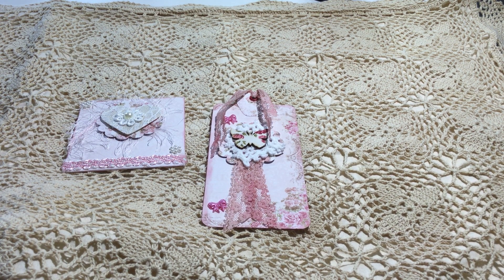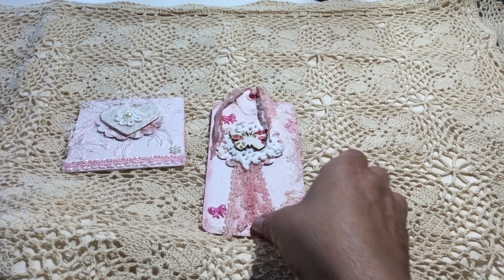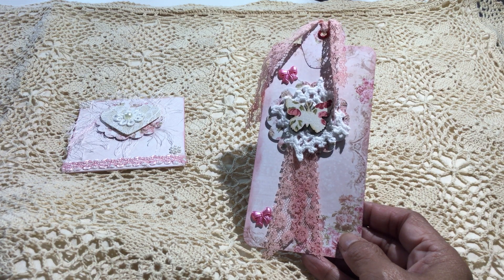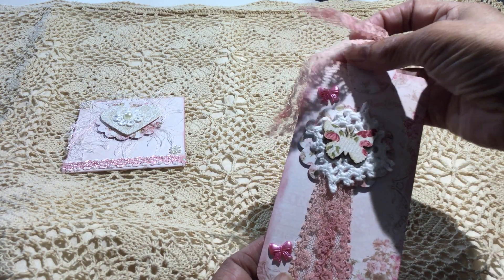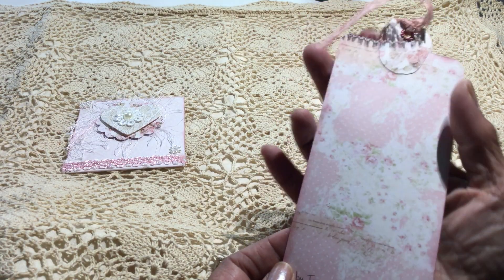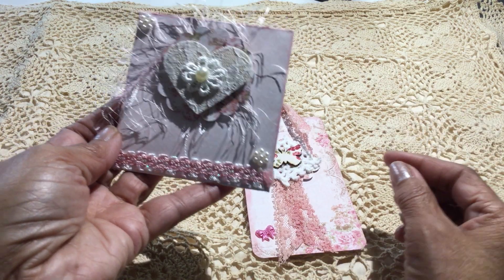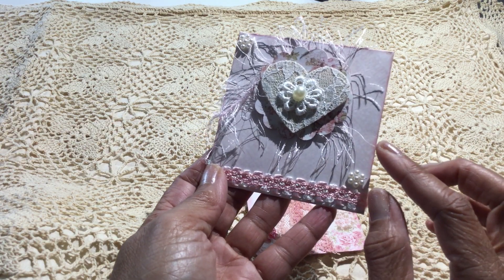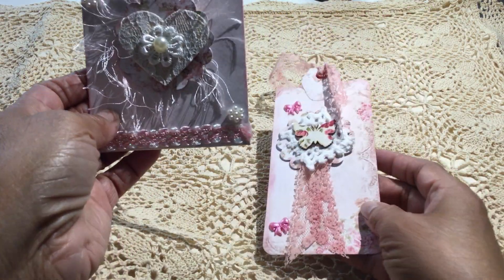Thank you Jeannie.... I miss you all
Thank you Jeannie for your beautiful tag and card, so thoughtful of you!